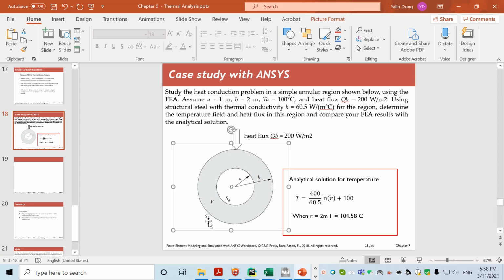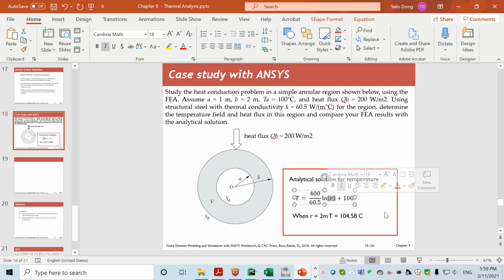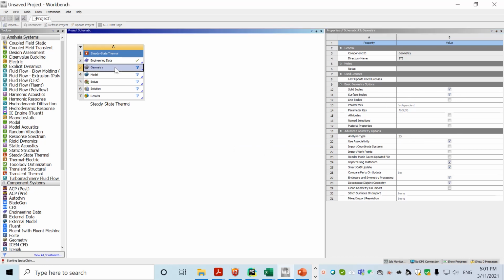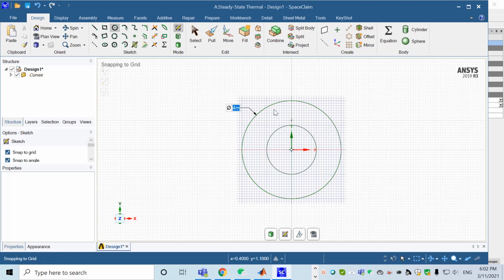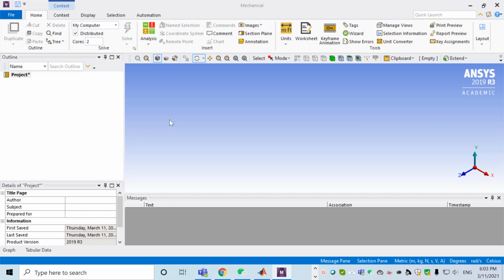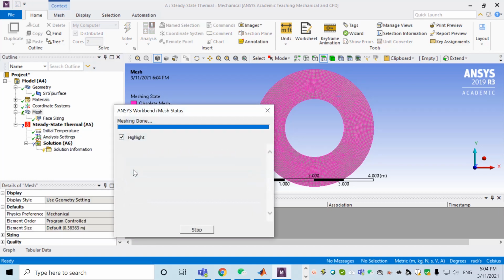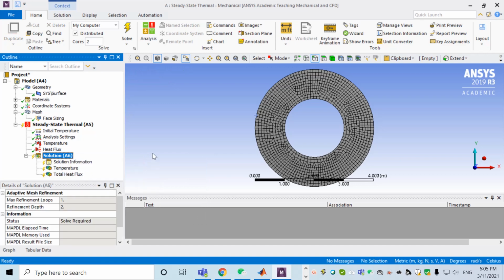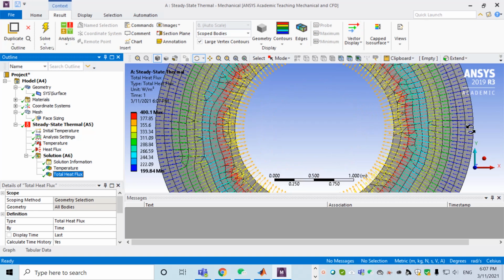Chapter 9: ANSYS works on a simple 2D steady state thermal problem.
In this video, we show how to use ANSYS to solve a simple 2D steady state thermal problem, can compare the modeling result with analytical solution.